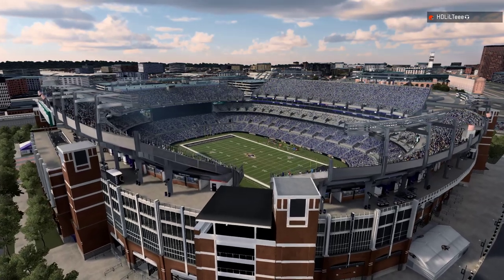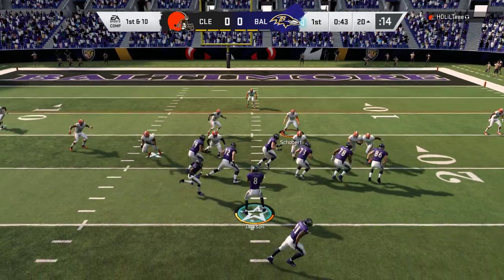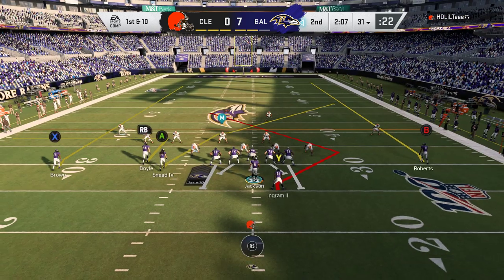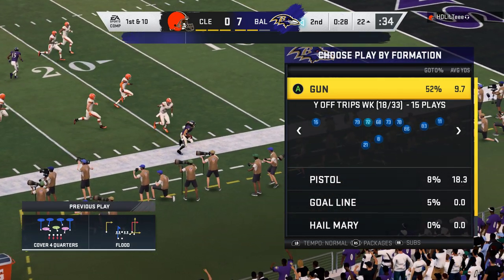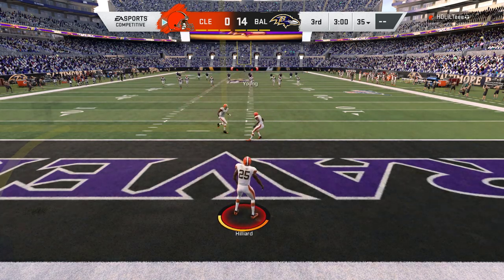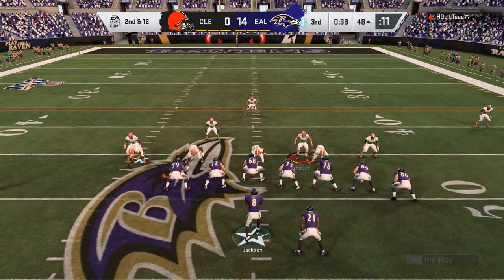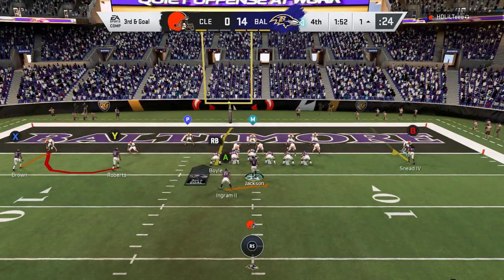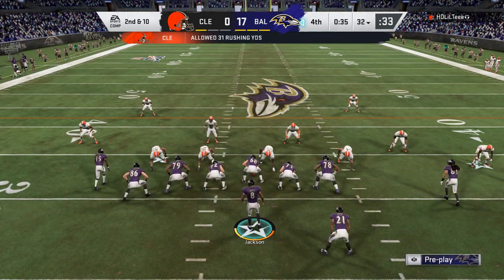QB SHOWDOWN! Madden 20 Gameplay FULL GAME!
Baker Mayfield vs Lamar Jackson! Madden NFL 20 Gameplay!